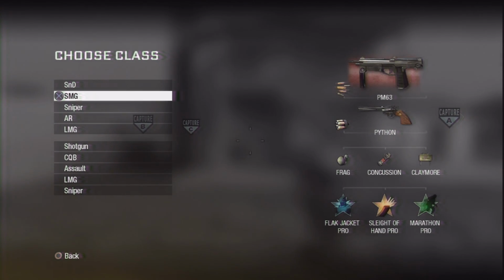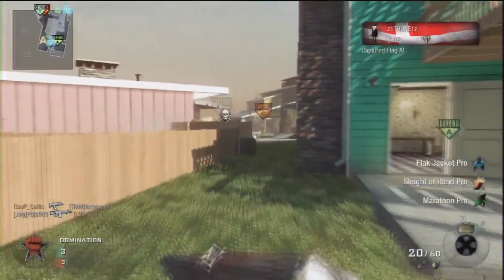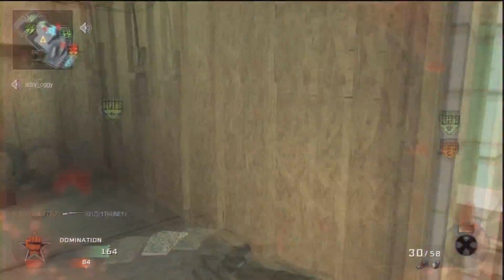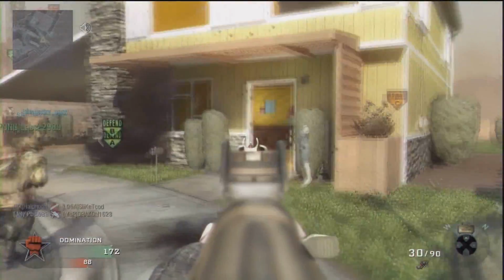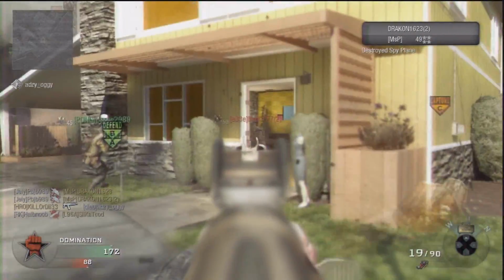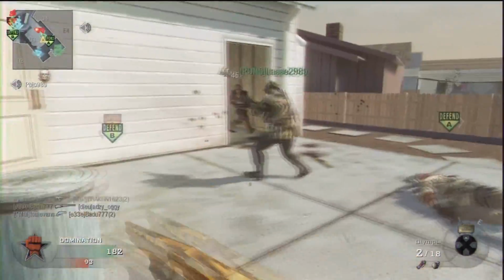Subscriber requests Vol. 2: PM63 60-9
A very nice PM63 gameplay on Nuketown, with tactics for the weapon and information on my next week or two's worth of videos, including the introduction of FIFA to the channel and my plans for COD XP. Hope you enjoy the video :)